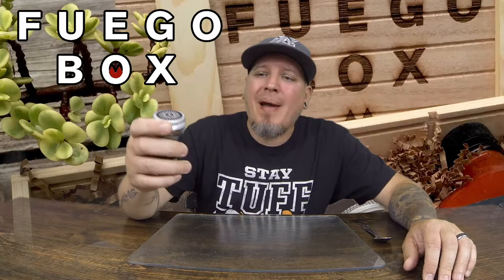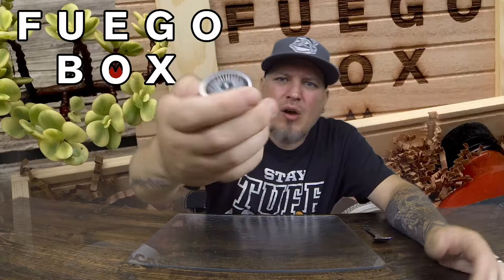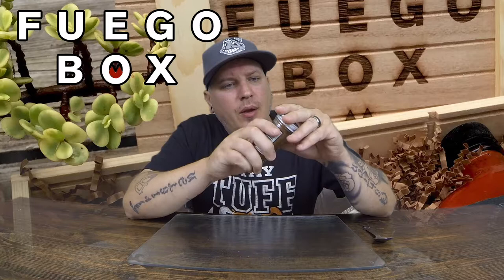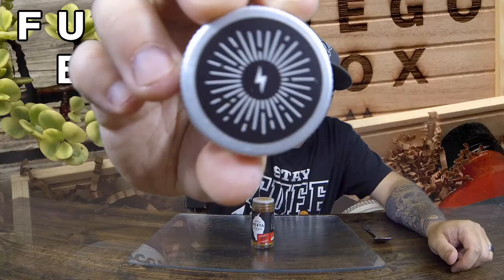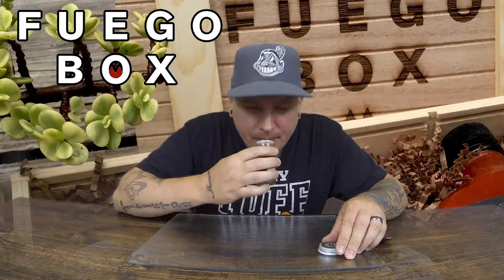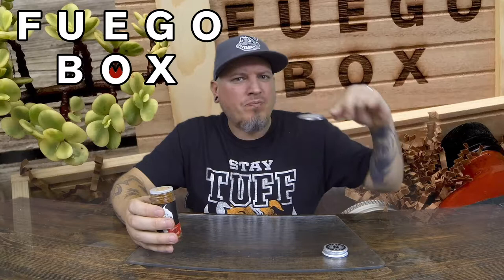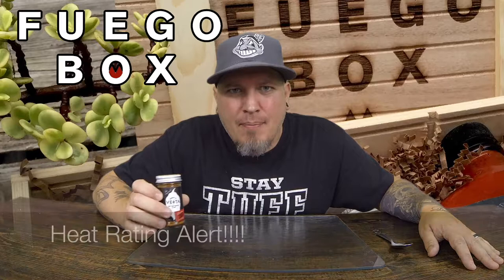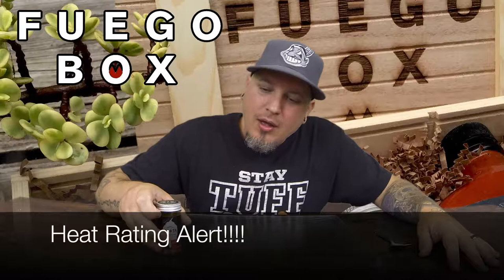Benny T's Vesta Dry Hot Sauce Review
PRODUCT DESCRIPTION

Benny T's believes that heat should enhance food's flavor, not disguise it. That's why they created Vesta, the world's first dry hot sauce. This 'sauce' brings the flavor, aroma, and mind-altering heat of fresh chiles to your table in a brand new way. Hand-crafted and made in small batches, each jar contains around ELEVEN fresh chiles. For those who cannot get enough heat, the Ghost variety is made with a fiery mix of habaneros and super hots: Trinidad Moruga Scorpion, Carolina Reaper, and Ghost Peppers.

TRY IT ON: Pizza, pasta, sandwiches, cheese, hummus, salads, grilled fruit, canapés, soups, dipping sauces, meats, fish, grilled cheese, in rubs, in breading, and much more.

HEAT LEVEL: Very Hot